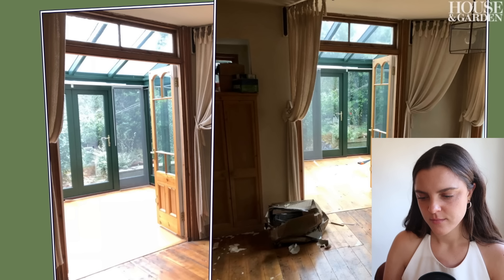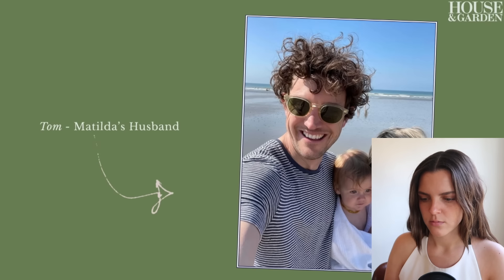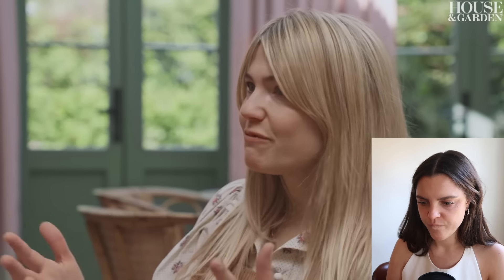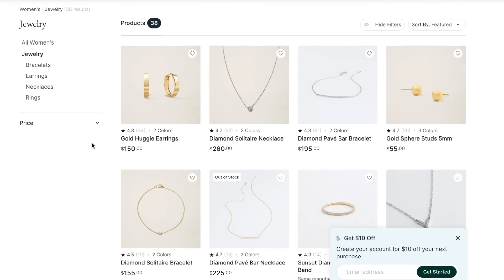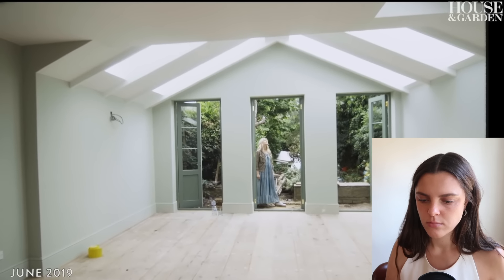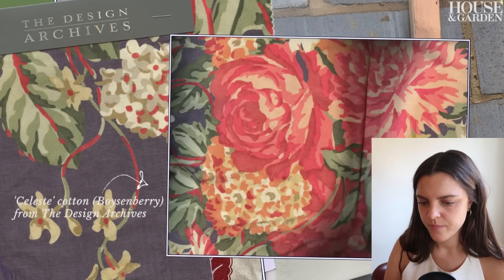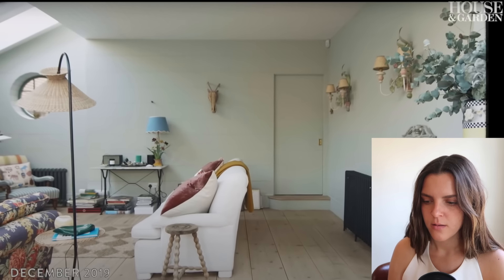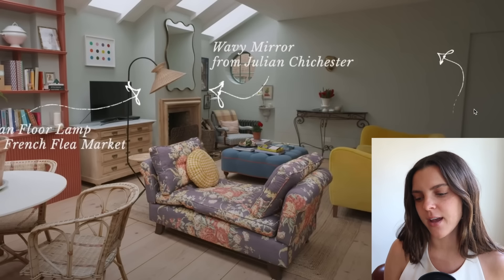MATILDA GOAD has the BEST INTERIOR DESIGN series on YOUTUBE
Thanks again Italic for sponsoring this video! Gift With Purchase offer